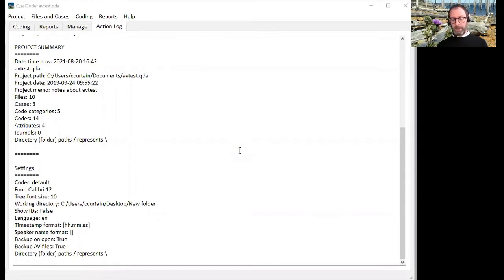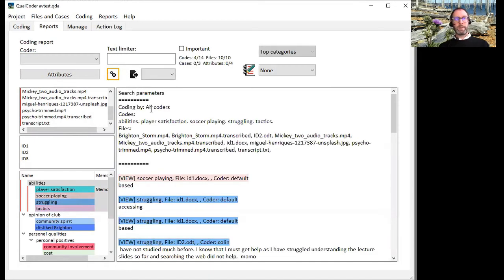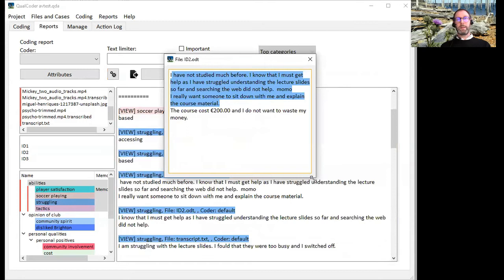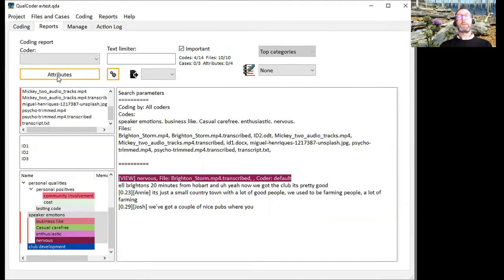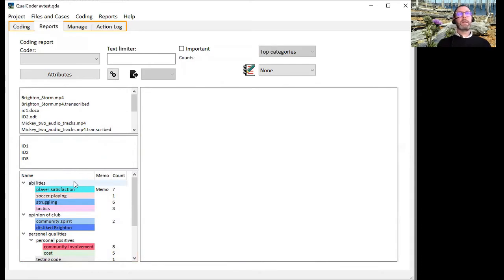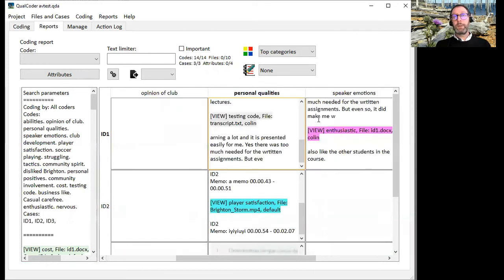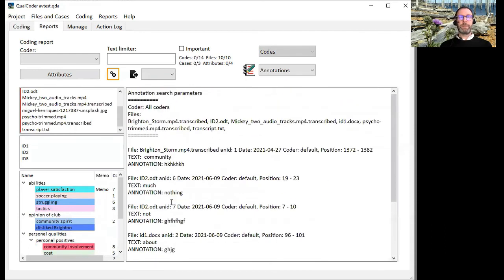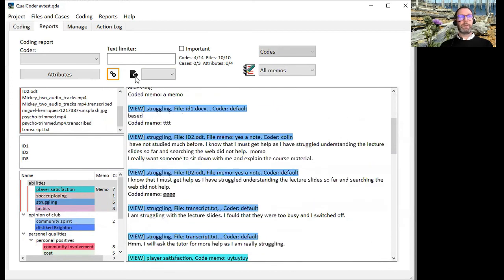QualCoder 2.7 Coding Reports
This video describes the reporting options for making reports on coded text, images, audio/video.